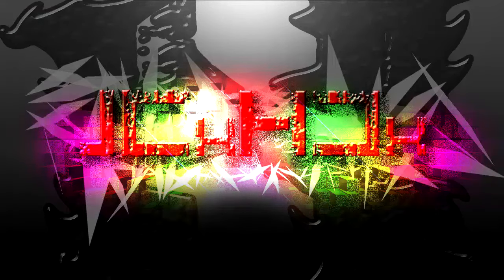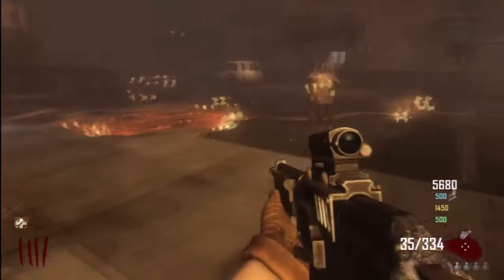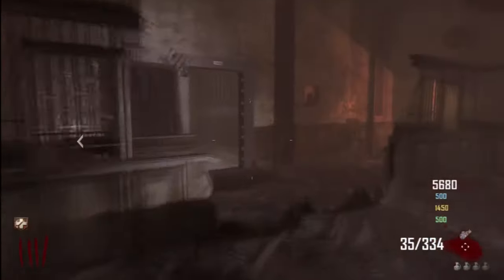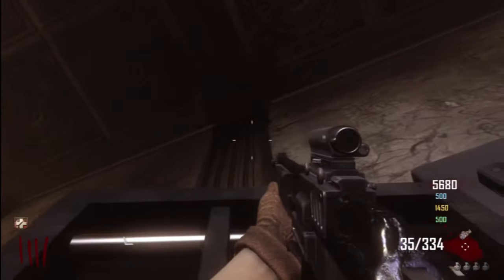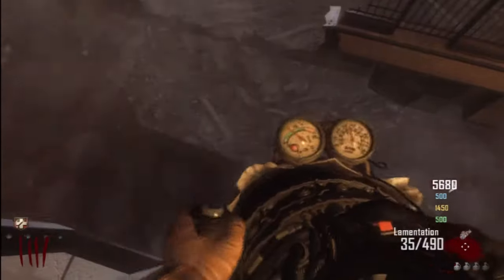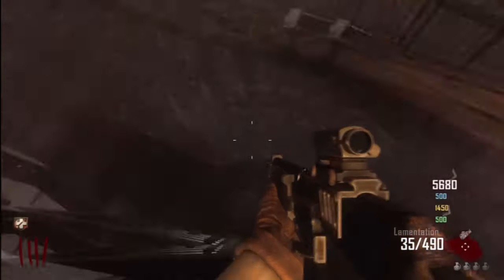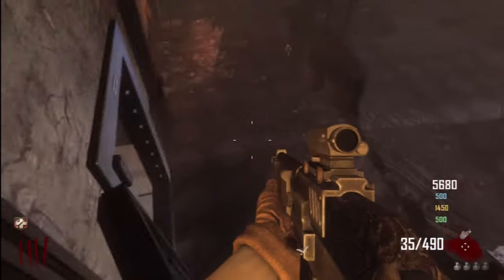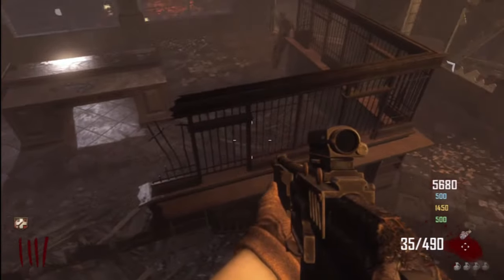Black Ops 2 Zombie Glitches: on Top Of Bank Vault Door!!!!!!!!!!!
(ps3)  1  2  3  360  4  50  a  activision  alabama  all  and  awesome  balance  bcs  best  bf3  black  black_ops  black_ops2 black_ops_2  black_ops_2_zombies  blackops  blackops2  blackops2clan  blops2  bo2  bug  call  call_of_duty  call_of_duty_elite call_of_duty_modern_warfare_3  callofduty  camp  campaign  can  challenges  championship  clan  clan_challenges  clan_operations clan_ops  clan_recruiting  clans  cod  cod4  codmw3  commentary  community  compensation  competitive  connection  cool  crimson dame  dlc  domination  double  duty  easter  edition  egg  elite  elite_clan  episode  error  fail  fighting  fix  football  for  founder  founders free  friends  fun  game  gameplay  gaming  glitch  gold  good  gun  guns  hack  hardcore  hardened  help  how  i  idea  ideas  in  infected information  invite  irish  is  issues  join  k/d  kd  kill  kills  killstreaks  knife  lag  level  live  looking  map  maps  match  member  members  moab mode  modern  modern_warfare_3  montage  multiplayer  mw2  mw3  ncaa  need  new  no  not  notre  nuketown  of  on  online op  open  operations  ops  party  patch  pc  perks  play  players  playstation  please  premium  prestige  pro  problem  problems ps3  ps3_clan  psn  question  quickscoping  recruit  recruiting  recruitment  recruitment_ps3  recruting  search  season  server  servers should  snd  sniper  sniping  spawn  stream  streaming  support  tdm  team  the  theater  this  thread  to  tournaments  tranzit  treyarch  tv uk  update  video  vs  warfare  watch  weapons  wii  win  xbox  xbox360  xbox_360  xp  you  youtube  zombie